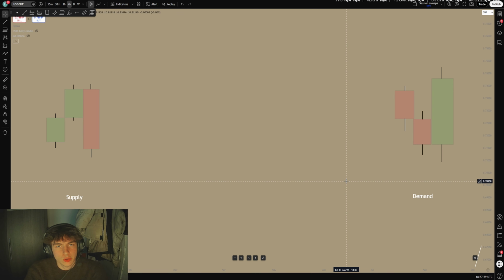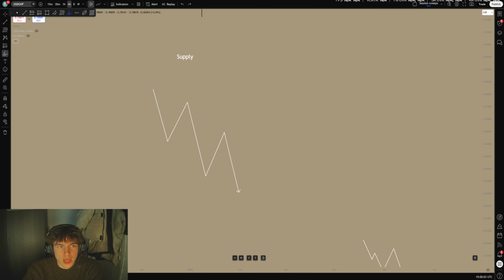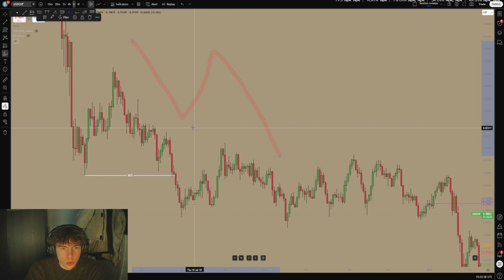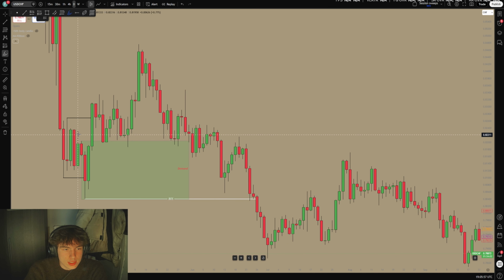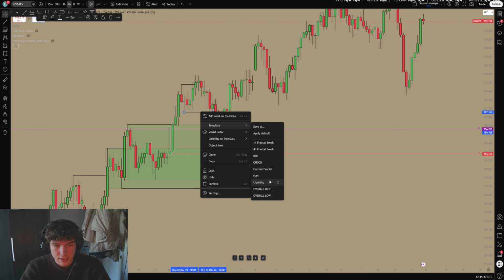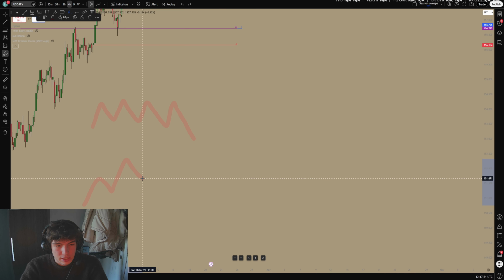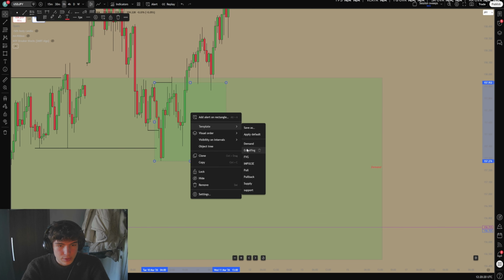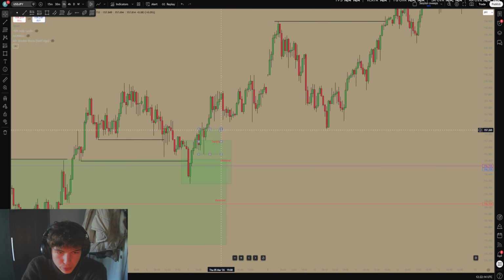Bootcamp Day 4 | Supply and Demand + Liquidity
Welcome everyone to the fourth official day of the bootcamp!

In the upcoming weeks i will be uploading a day of the bootcamp which i will be explaining explaining everything on my strategy to become profitable!

I wish you guys the best of absolute luck and trust yourself!